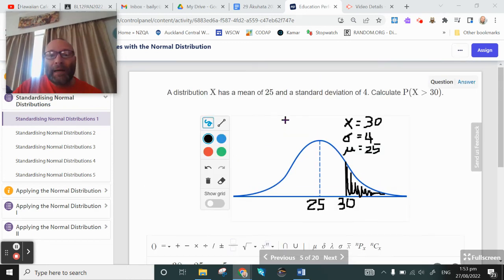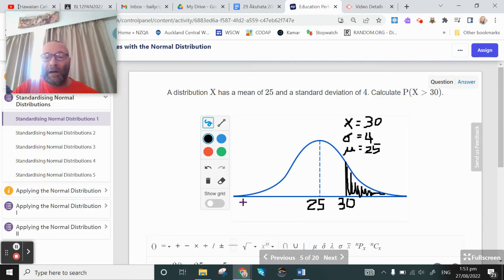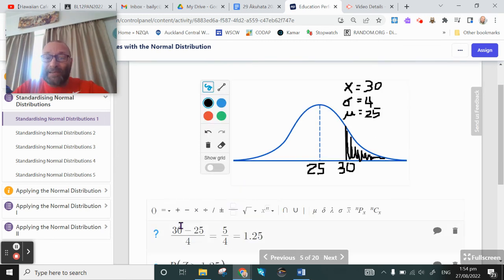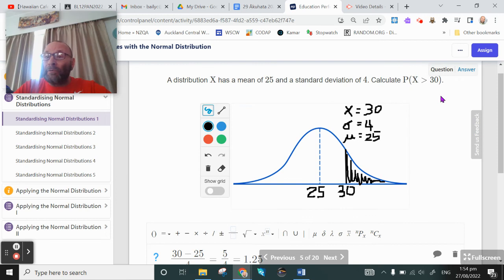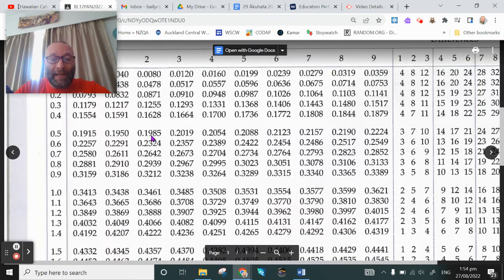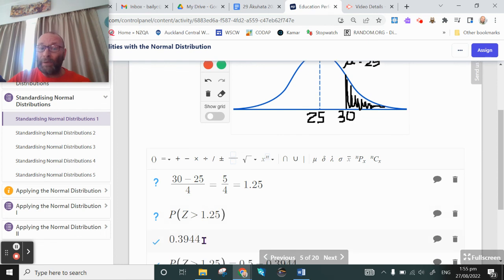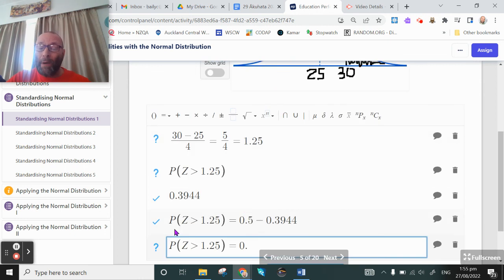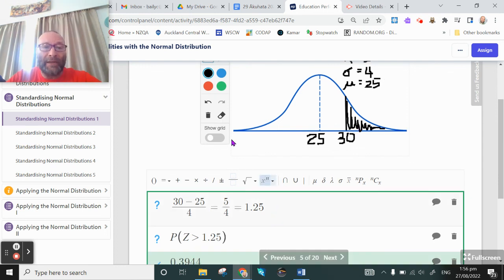(2 of 2) Calculating probabilities with the Normal Distribution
An example showing how to convert an X-value into a Z-Value and find probability using the Standard Normal Probability Table.